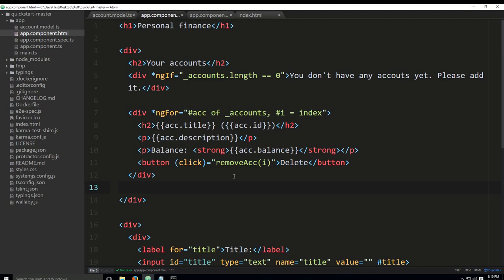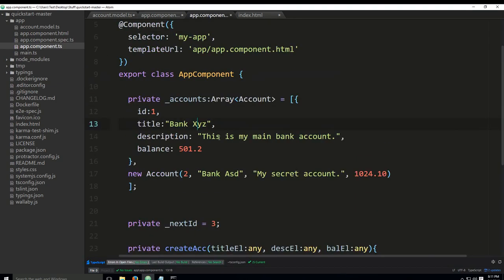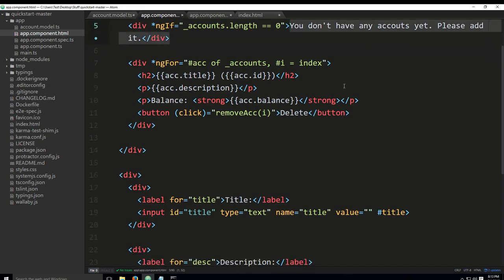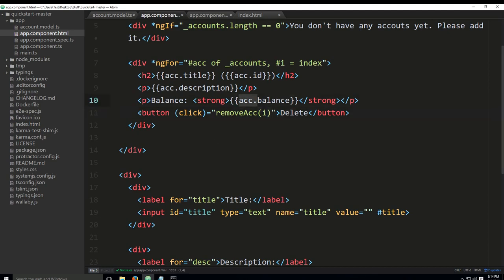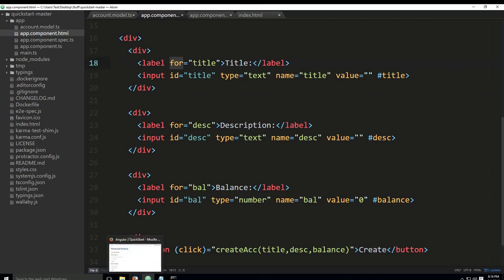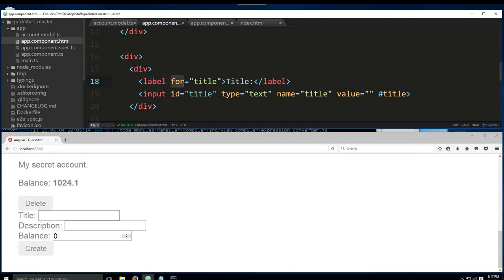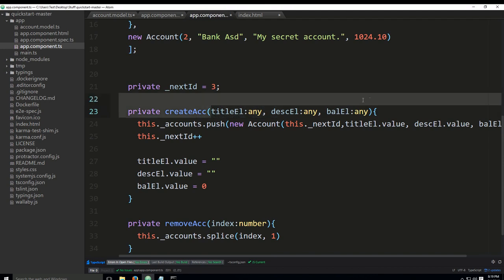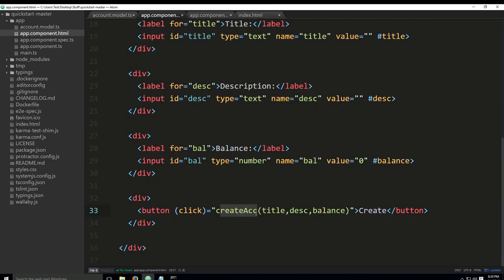Learn Angular 2 From Beginner To Advanced - 20 - Let Us Start Building Our Application Part 4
Learn Angular 2 From Beginner To Advanced - Templates and Components
Lesson 20: Let Us Start Building Our Application Part 4